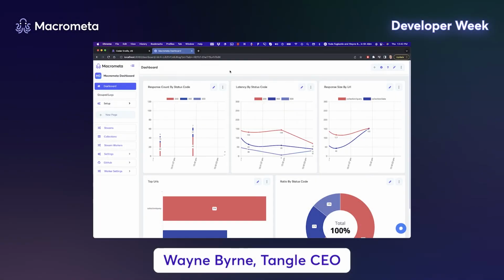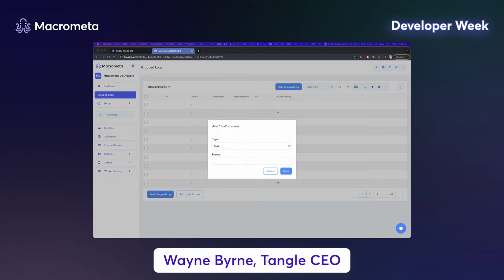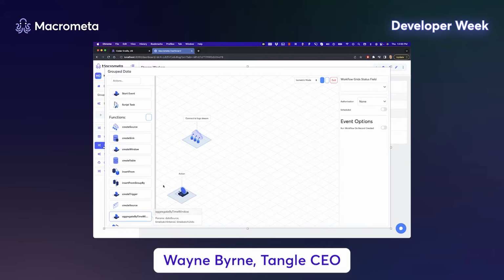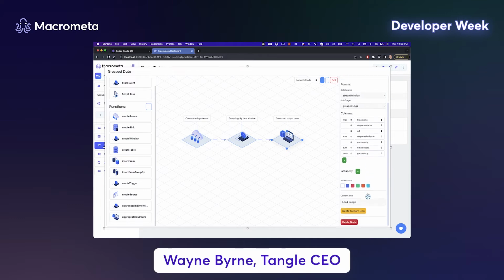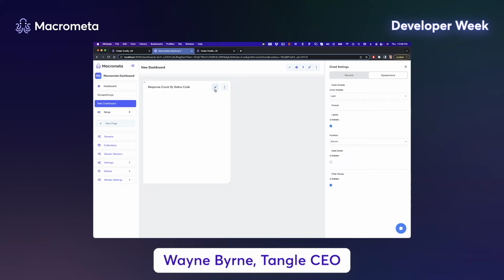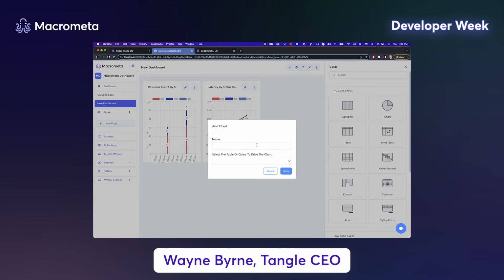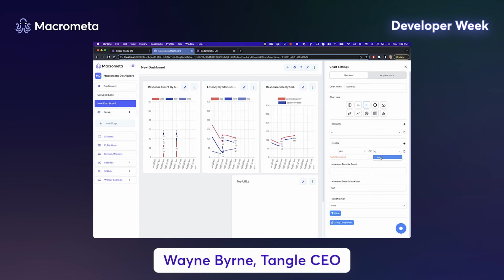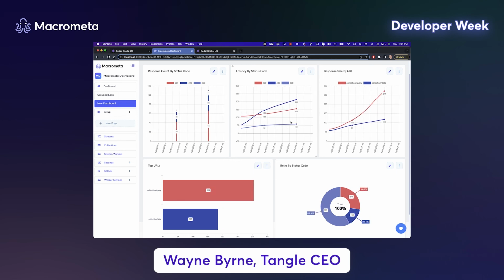Tangle Concept Video Extended Version - Macrometa Developer Week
A concept video showing the Tangle low-code platform integration with Macrometa